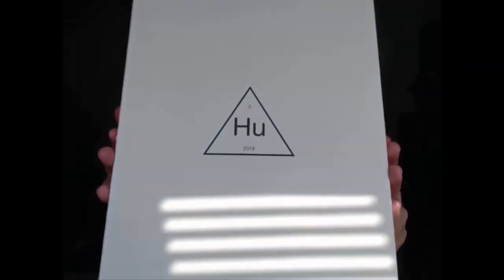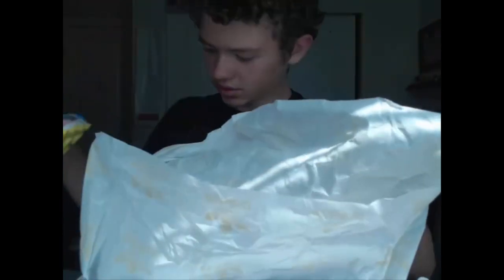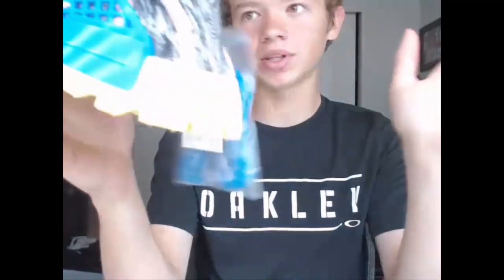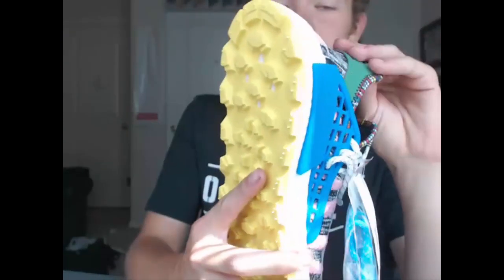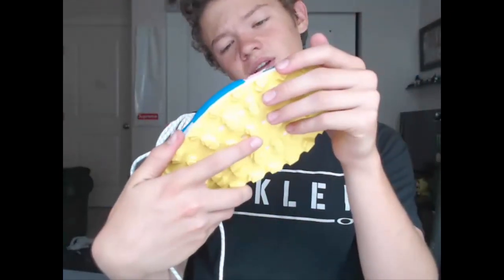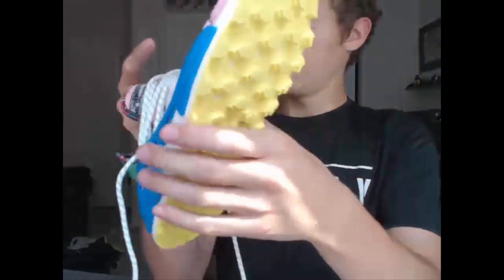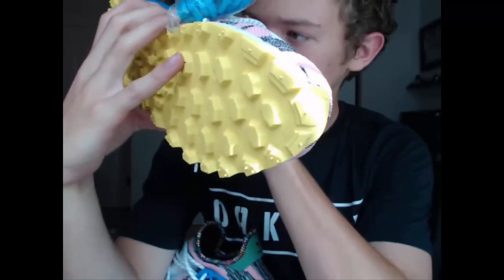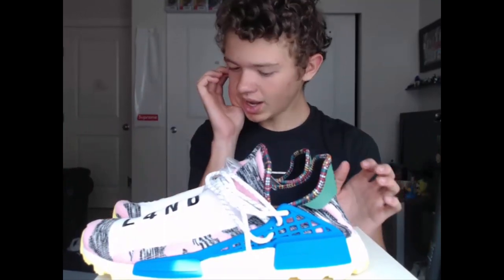Pharrell NMD HU Solar Pack Mother Review!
Hey Guys! In this video I will be reviewing the Pharrell NMD HU Solar Pack Mother!